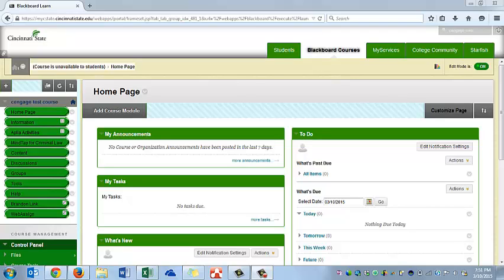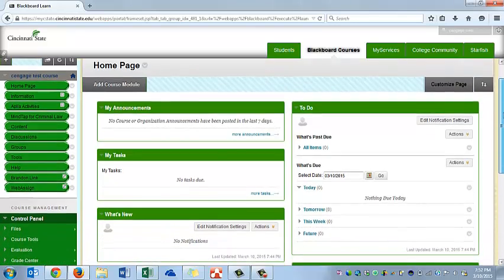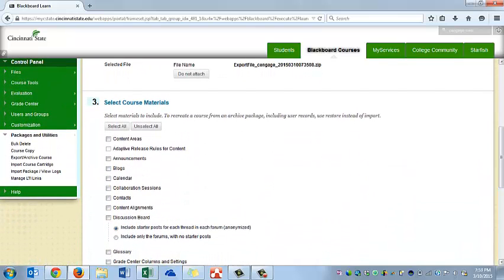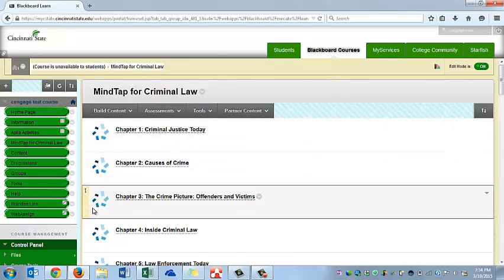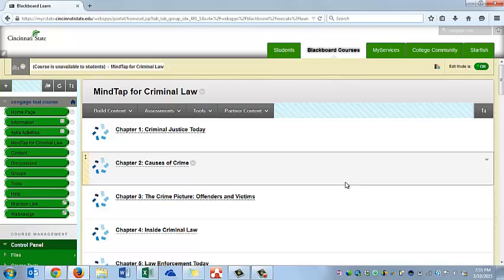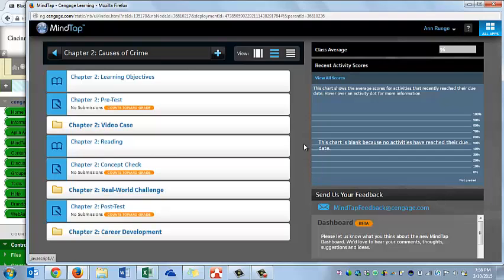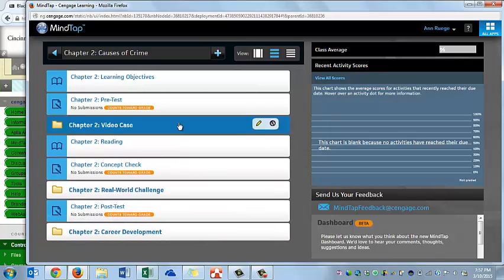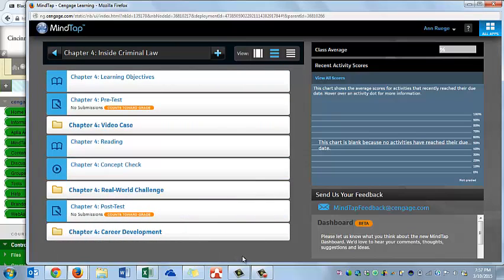Cincinnati State - Criminal Justice MindTap Course Demo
This video will show you how to upload the MindTap demo content to Blackboard.